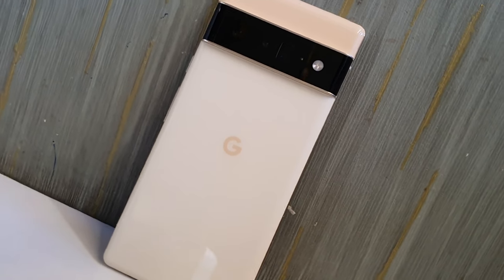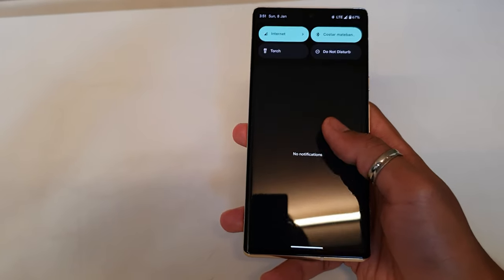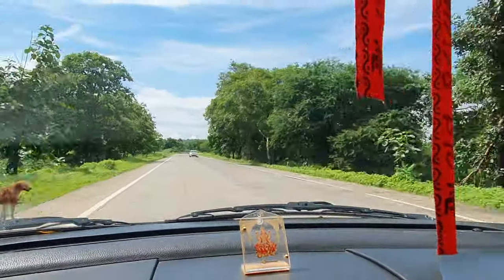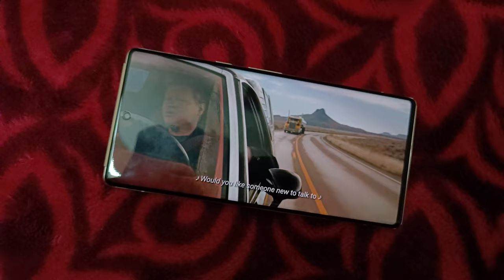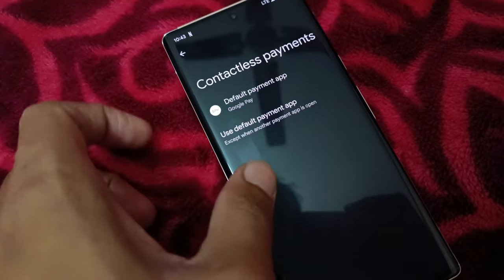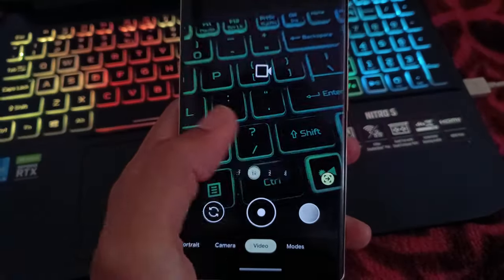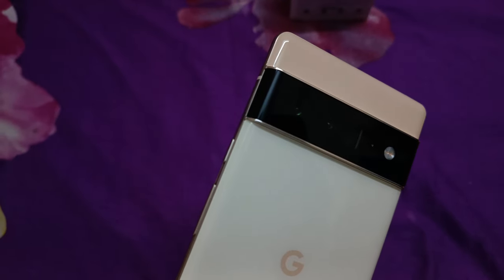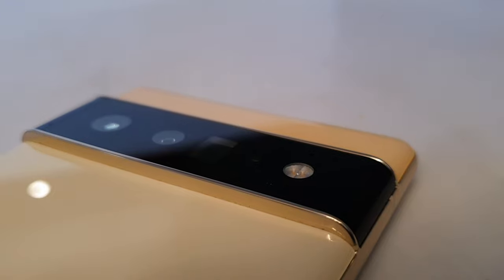Google Pixel 6 Pro in 2023 ?? | Detailed Review | Global Unit In India experience | Worth or Not ??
HI GUYS
Today we have with us Google Pixel 6 Pro  which I'm using it as my Primary Phone. And its a 2021 Flagship so in this video I will answer few questions and give my review of using Google Pixel 6 Pro in 2023 in INDIA.

Google Tensor Chipset
LTPO AMOLED, HDR10+
6.7 inches Curve Display
Fingerprint (under display)
Glass front and back (Gorilla Glass Vectus ) aluminum frame
SIM Nano-SIM eSIM
128GB 12GB RAM UFS 3.1
50 MP, f/1.9, 25mm (wide), 1/1.31", 1.2µm, Dual Pixel PDAF, Laser AF, OIS
48 MP, f/3.5, 104mm (telephoto), 1/2", 0.8µm, PDAF, OIS, 4x optical zoom
12 MP, f/2.2, 17mm, 114˚ (ultrawide), 1.25µm
5003 mAh 23w Fast Charger Support

Timestamp

00:00 Intro and Highlights of Google Pixel 6 Pro

00:33 Google Pixel 6 Pro in India

00:50 Design of Google Pixel 6 Pro

01:04 Display of Google Pixel 6 Pro

01:25 Google Pixel 6 Pro Software

01:51 Google Pixel 6 Pro Camera

03:06 Google Pixel 6 Pro Multimedia

03:30 Google Pixel 6 Pro Network and Connectivity

03:55 Payment Apps

04:22 Google Pixel 6 Pro Battery

04:51 Google Pixel 6 Pro Features

05:22 Google Pixel 6 Pro In Display Fingerprint

05:44 Google Pixel 6 Pro Performance

06:03 Google Pixel 6 Pro Gaming

06:11 Google Pixel 6 Pro Benchmark

06:22 Google Pixel 6 Pro Drawback